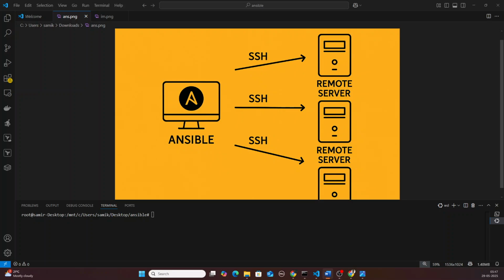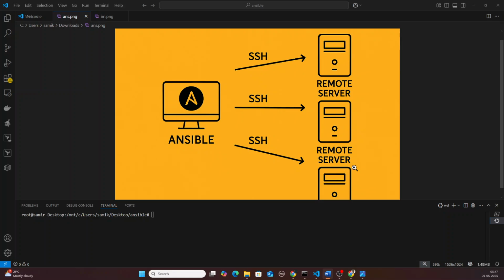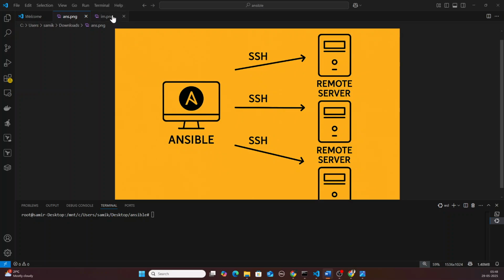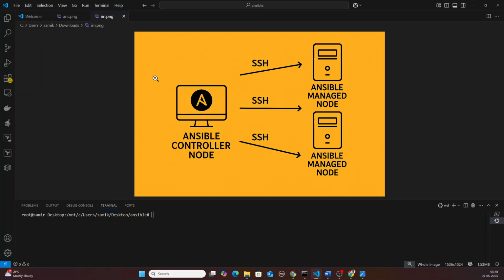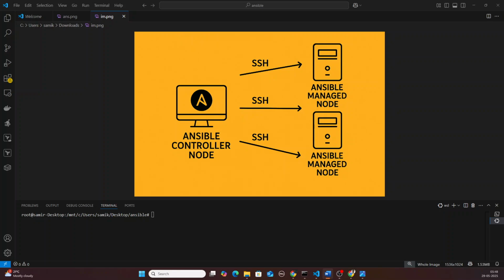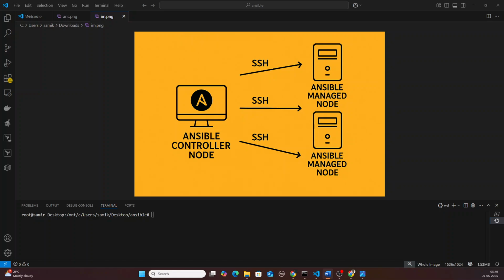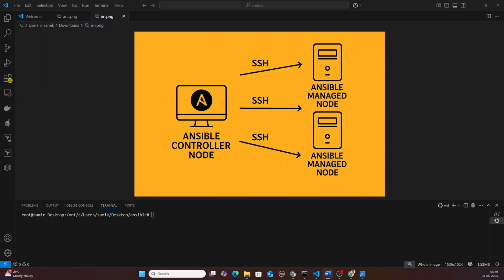How Ansible Works: Push Model, Agentless Setup, and Node Requirements